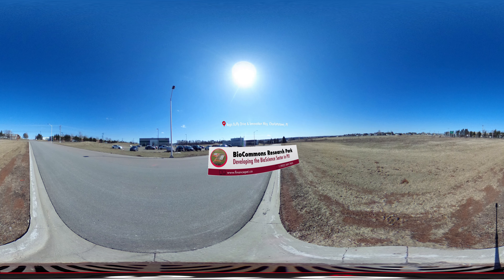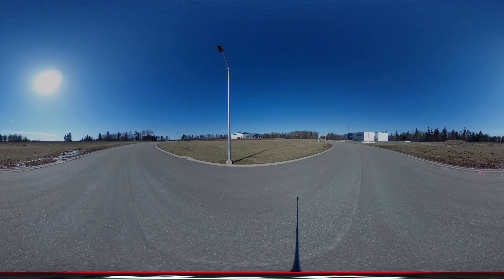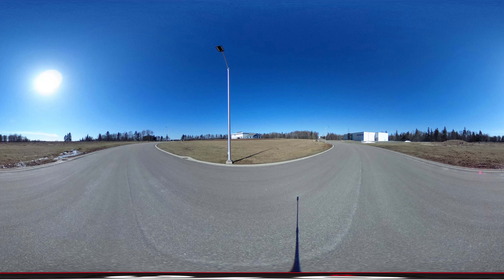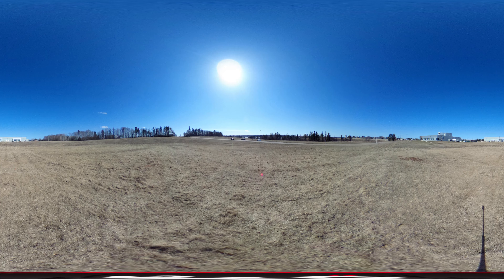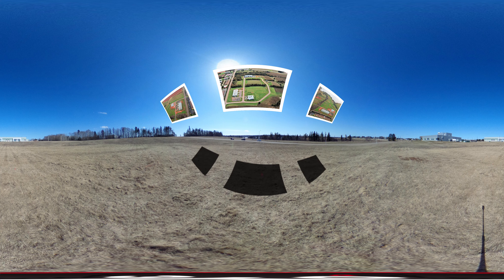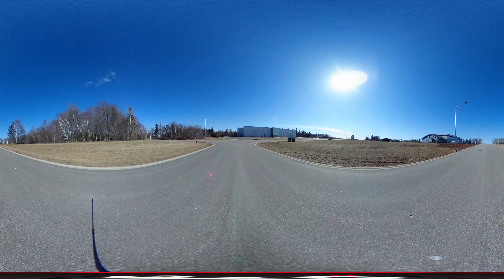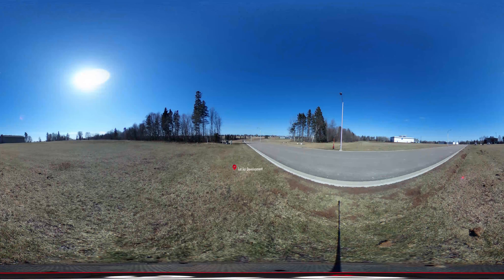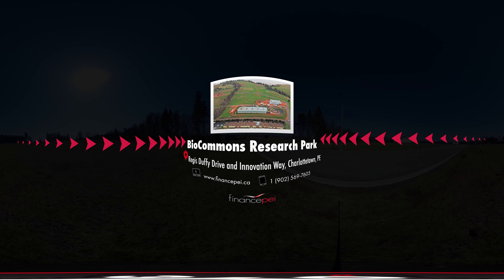BioCommons Research Park - Virtual Tour - 360 Video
On a slow connection? View the individual images by clicking below on the Google Maps Spherical Photo or Flickr Gallery links. (Mobile users having troubles loading images in Google Maps should use Google Street View app and search "BioCommons Research Park Prince Edward Island" to access the photo spheres.)

The BioCommons Research Park is a $30 million campus style facility with 65 acres that provides essential commercialization support to the maturing bioscience sector, with technology and infrastructure to accelerate products through the development cycle and into the marketplace.

The park is located in the Canadian province of Prince Edward Island, off the Trans Canada Highway, at the western entrance to the City of Charlottetown and is governed through the covenants attached to the land in which Finance PEI is custodian. Land is priced at $85,000 CAD per acre.

The BioCommons Research Park is an important asset in the development of the Bioscience sector in Prince Edward Island.

Norma Kennific, BBA, DPA
Finance PEI
94 Euston Street
Charlottetown, Prince Edward Island
Canada  C1A 7M8